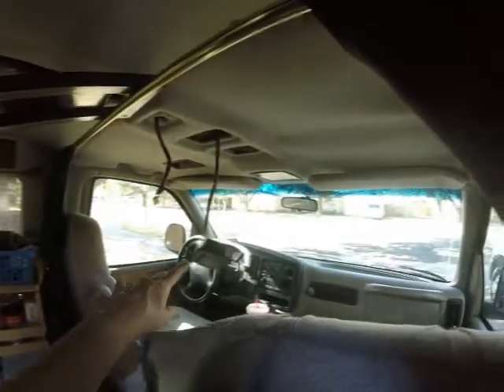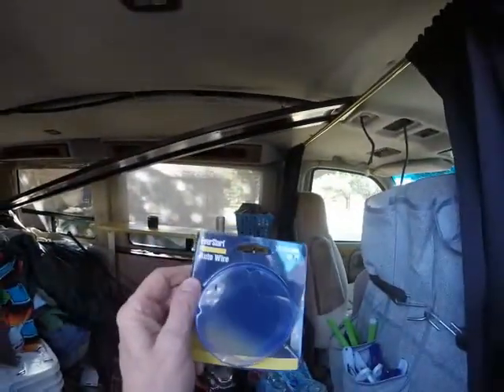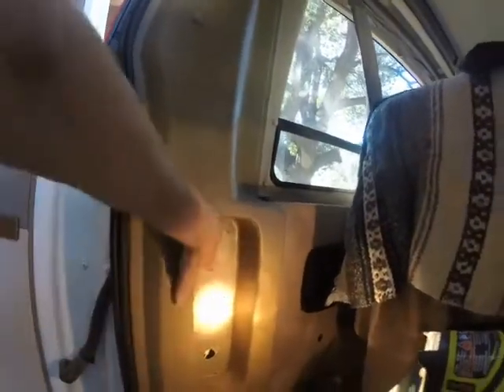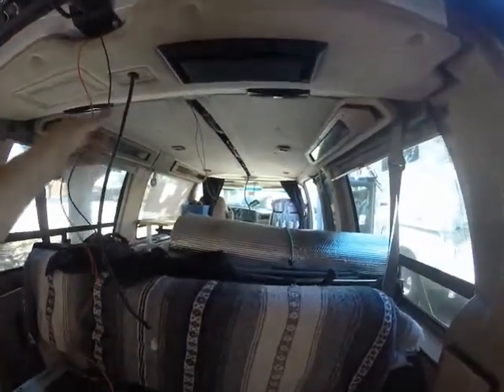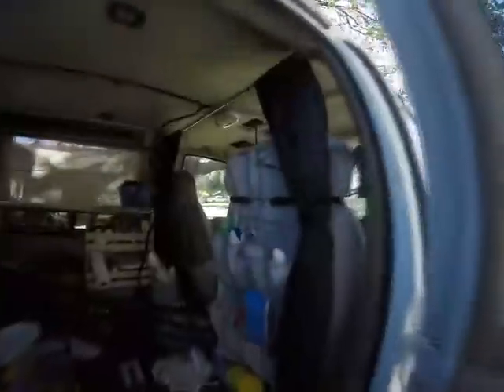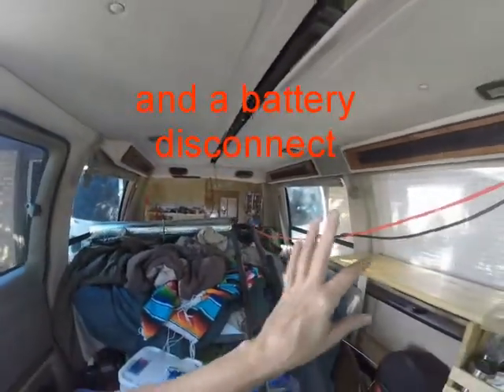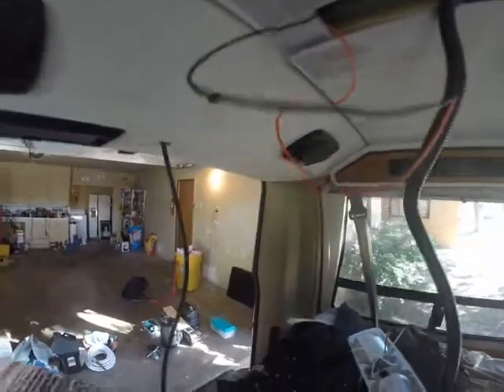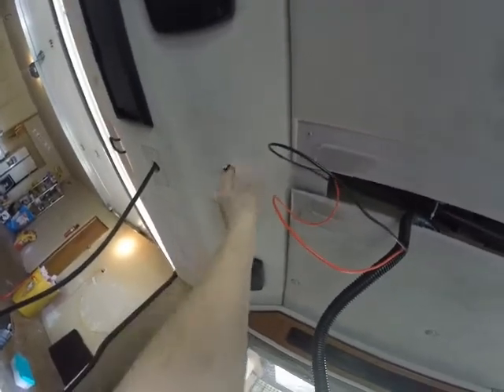Van Build | New Wiring to Battery Bank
Van Build | New Wiring to Battery Bank.  Today I work on the van build.  Installing new wiring to the battery bank.